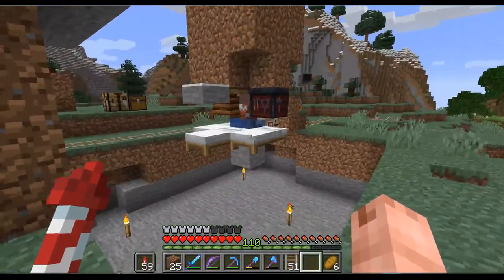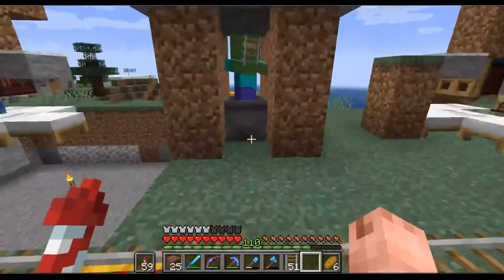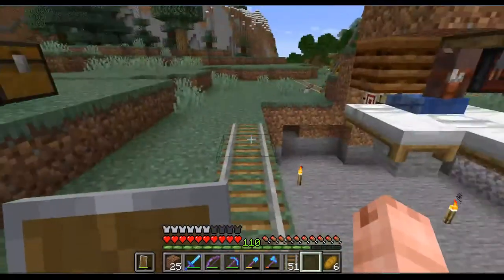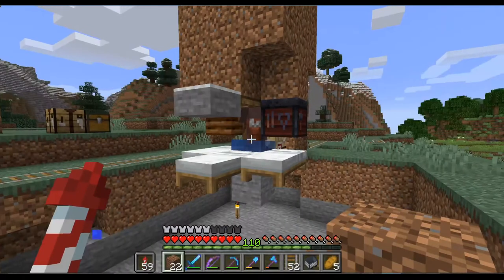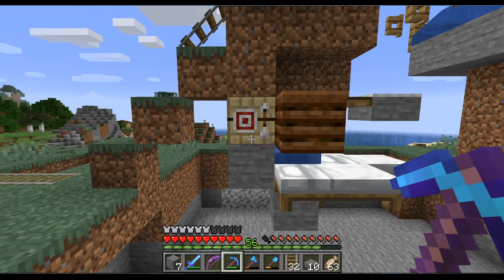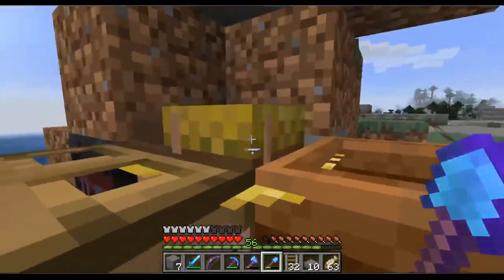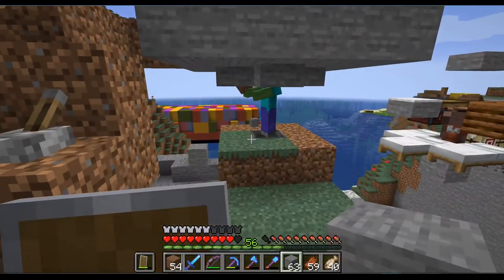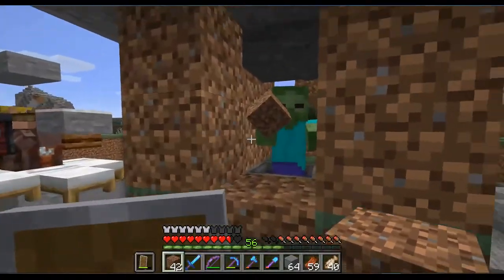Minecraft 1.15 E15: Iron Golem Farm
After some grindy work over the last two weeks, the @Minecraft IronFam is at least producing iron, even if there are still some issues.